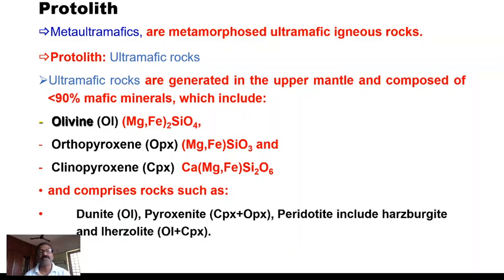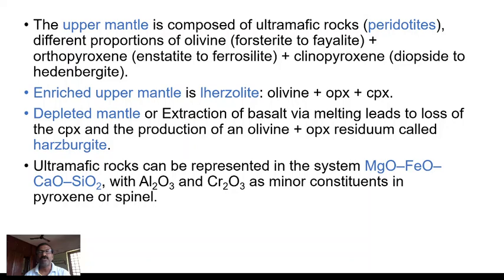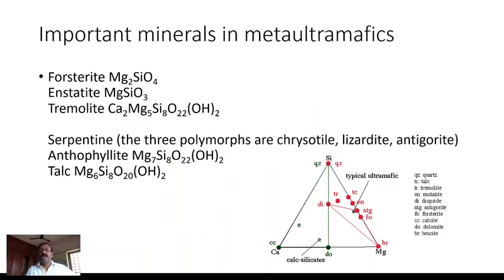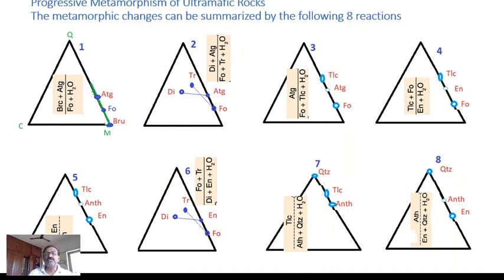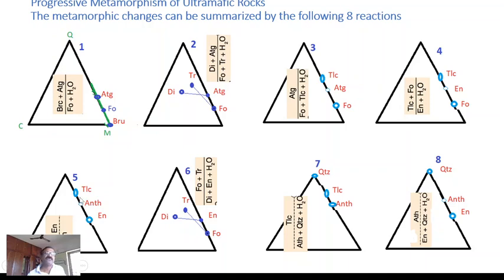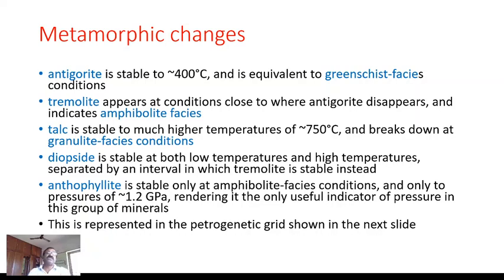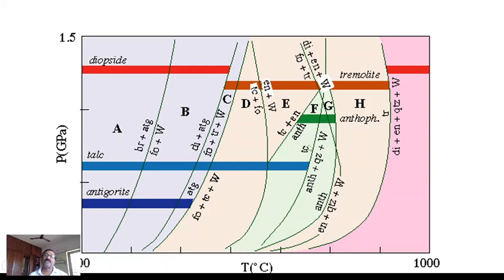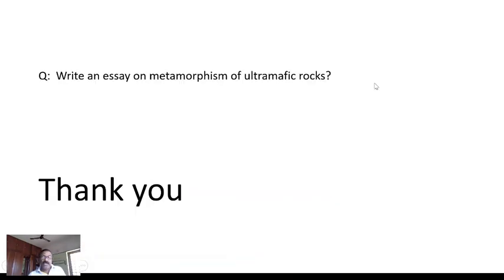Metaultramafic Rock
This is useful for masters students in Geology